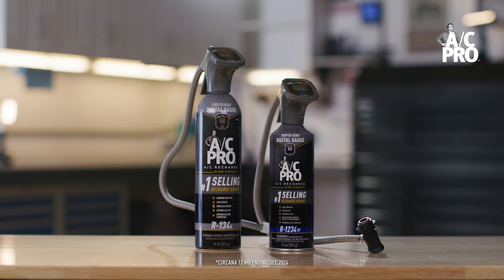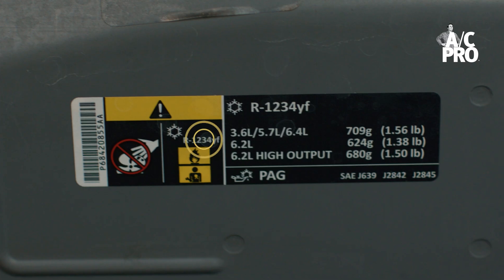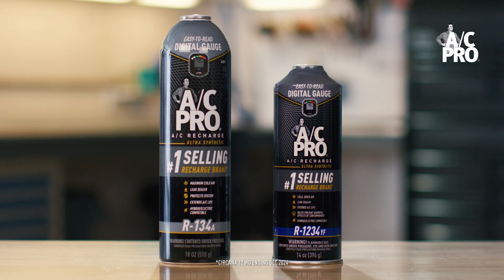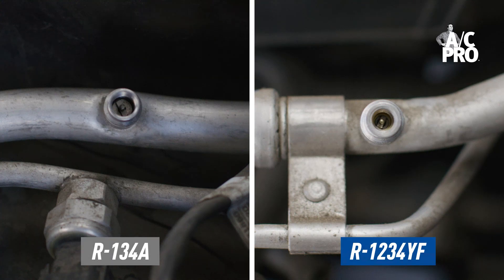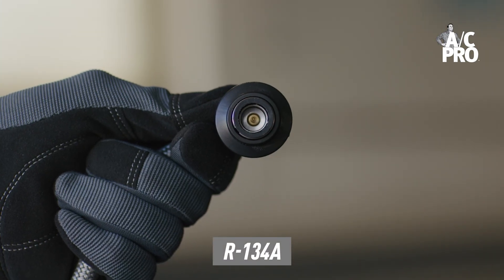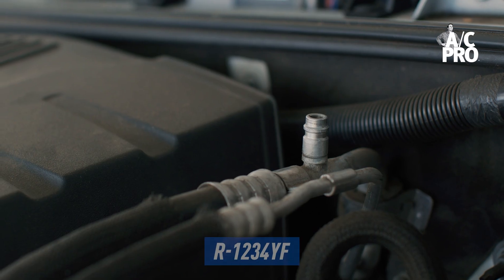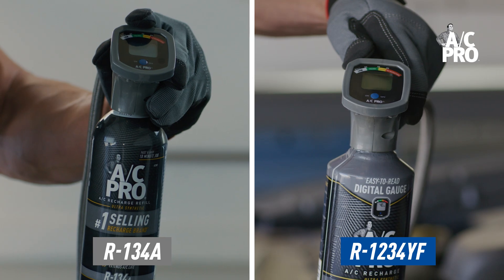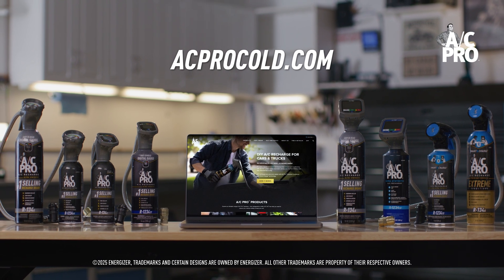Comparing The Differences Between R-134a vs R-1234yf